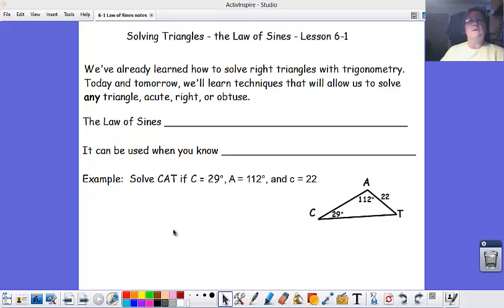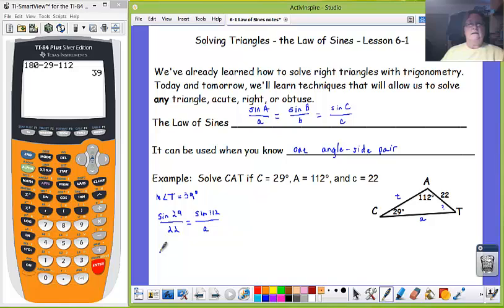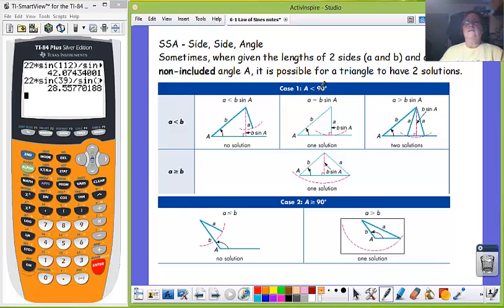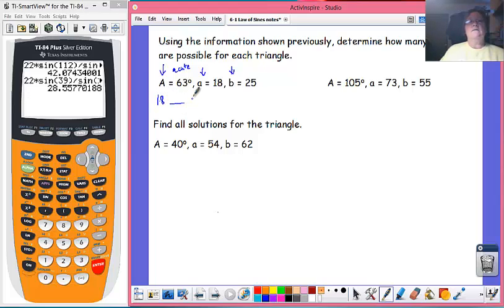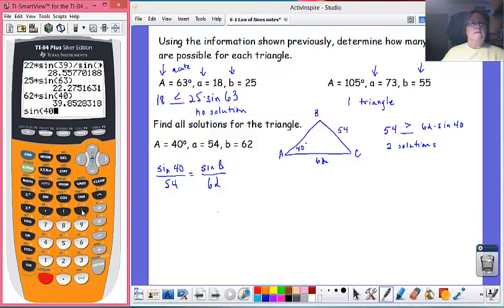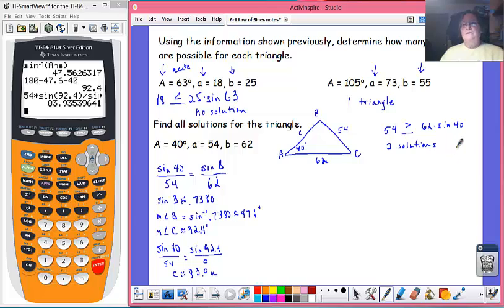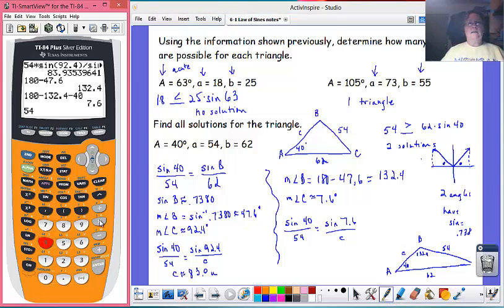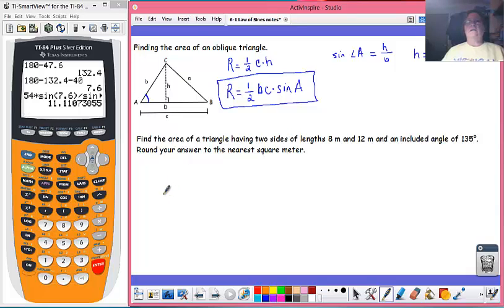6 1 law of sines